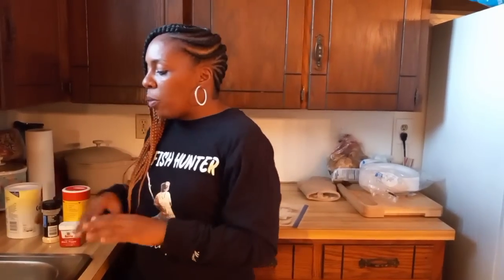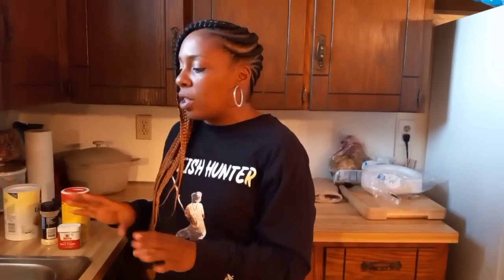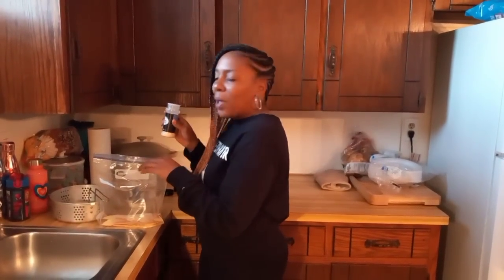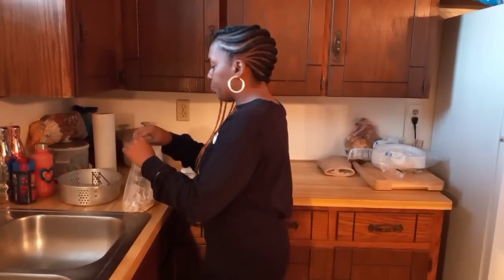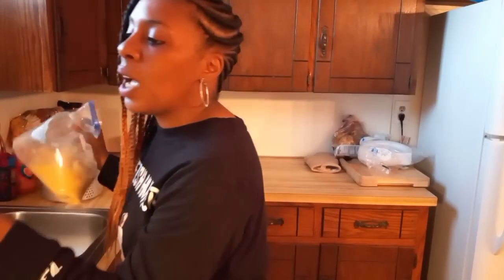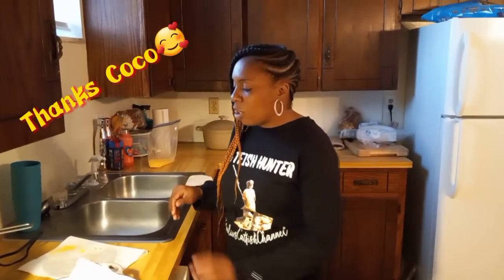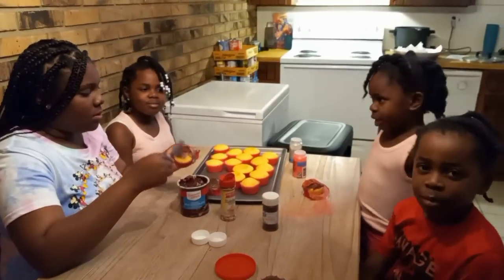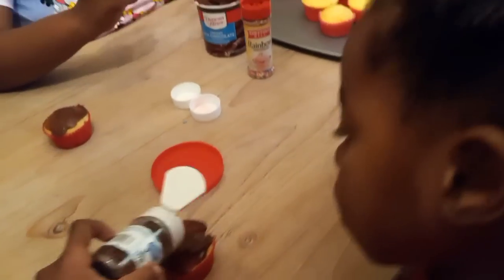Catch N Cook Asian Carp(the most annoying fish😒😅)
This video is an Asian Carp catch N cook!! Khalil snagged it at Horshoe Lake!
Thanks for being patient with us as we wait on daddy Cornelius's return..Just a little something to watch while we are waiting and getting prepared for more better things to come. We finally have some Catfish bait and will be putting it to work soon.